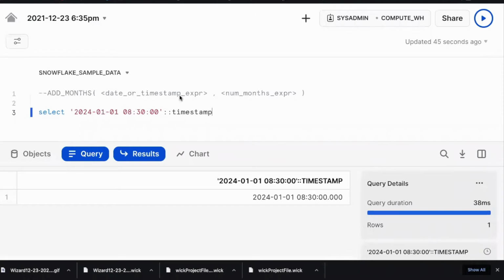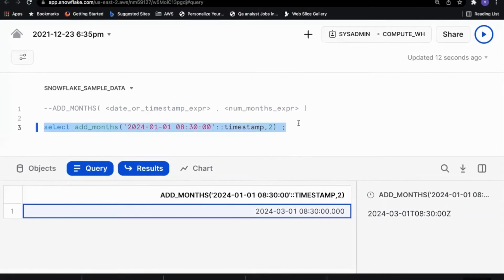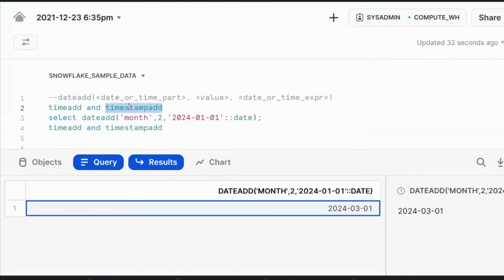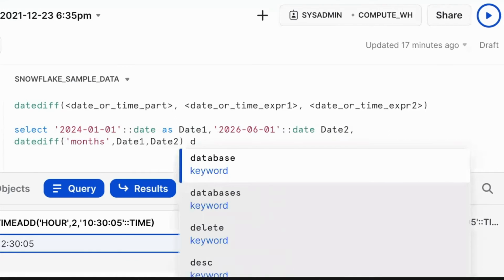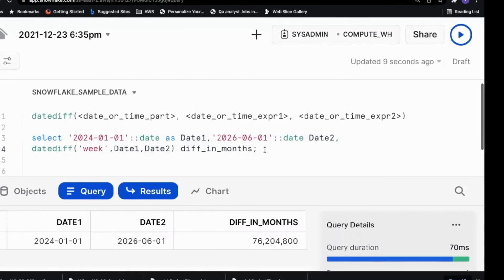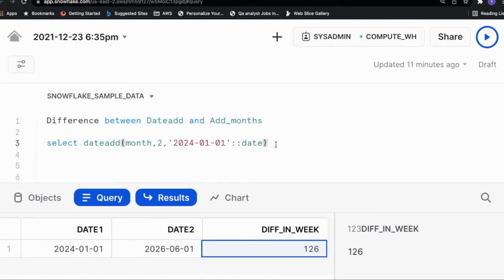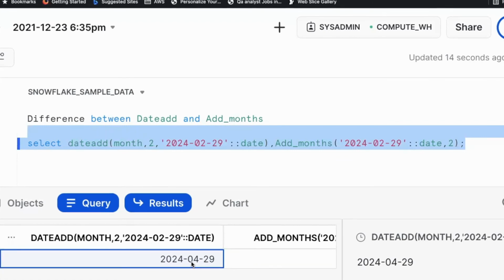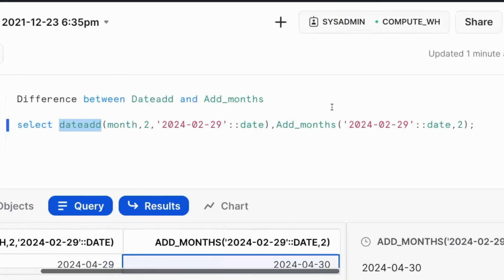Snowflake Date Functions Part3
Addition and Subtraction of Dates in Snowflake using Date functions.